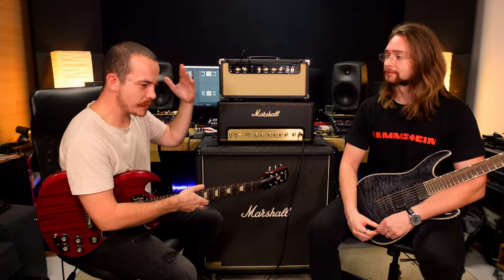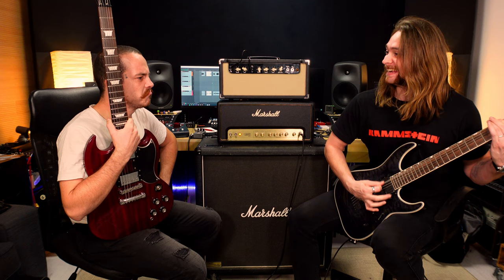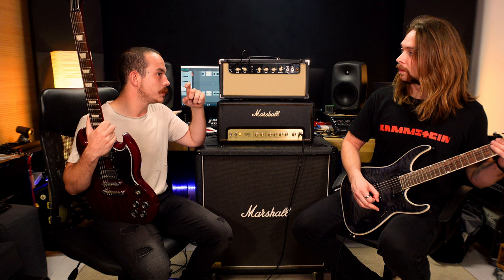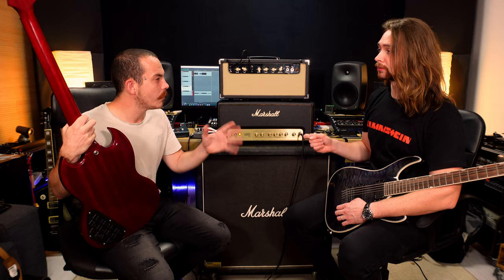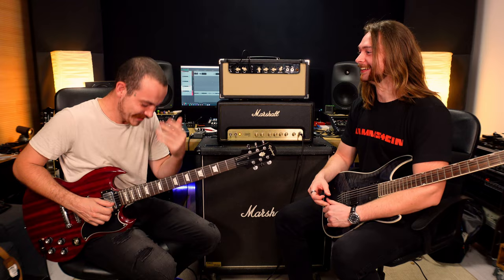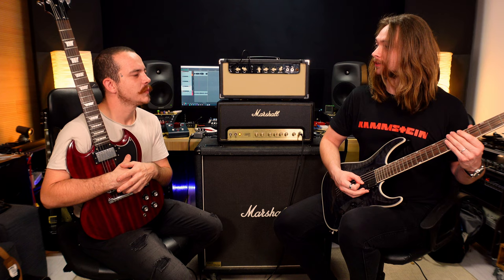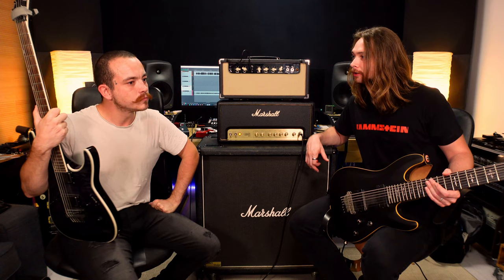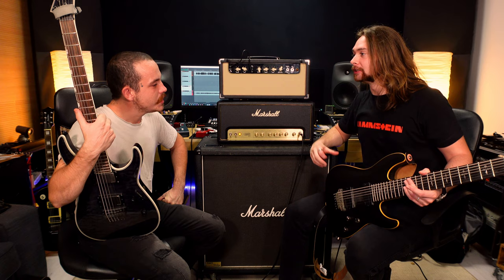THE BEST MODERN PLEXI !! | Marshall Origin 20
- Gain boost function
- Two voicings (Normal, High Treble), which can be mixed steplessly via the Tilt control
- Switchable power reduction for full sound in any environment
- 1 Channel
- Power: 20 watts (3 watts, 0.5 watts)
- Preamp tubes: 3x ECC83 (12AX7)
- Power tubes: 2x EL34
- Controls: Gain - Tilt - Bass - Middle - Treble - Master - Presence
- Switches: Power On / Off - Output Low / Mid / High - Gain Boost (Pull Volume)
- Series effects loop
- Connections: Input (6.3 mm Jack) - DI Out (6.3 mm Jack) - FX Send & Return (2x 6.3 mm Jack) - Footswitch (6.3 mm Jack)
- Speaker outputs: 3x 6.3 mm Jack (16 ohms / 8 ohms)

Hi fioi We are Two Guys One Amp ( we all know the reference lol )
We are two friend from Italy that love Talking about gear and music.
We make demo and audiotest with no filters so deal with it

And our personal Channel and other projects
Dep IG